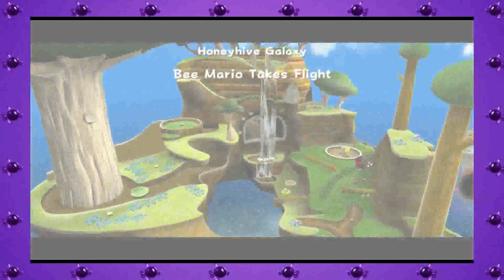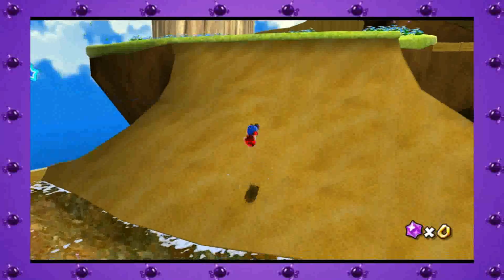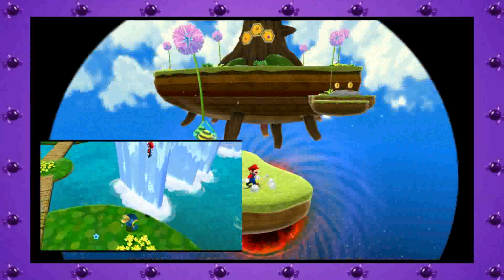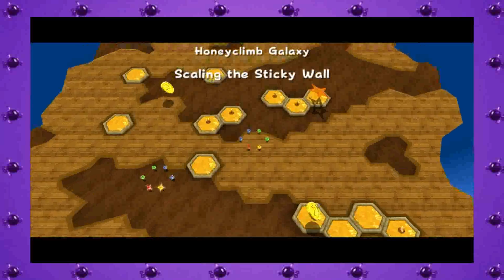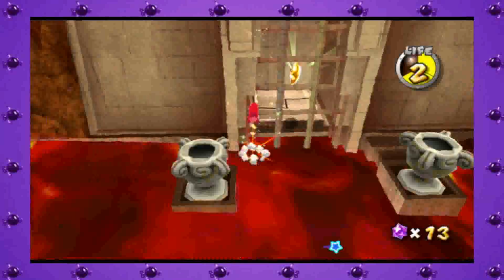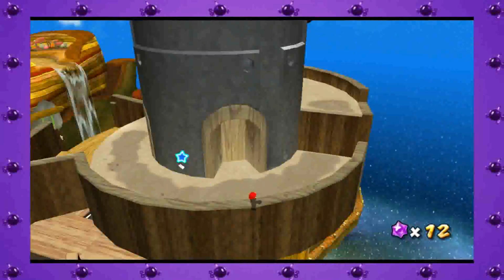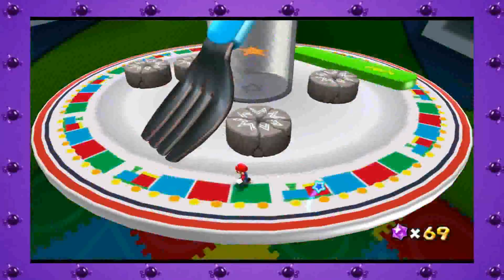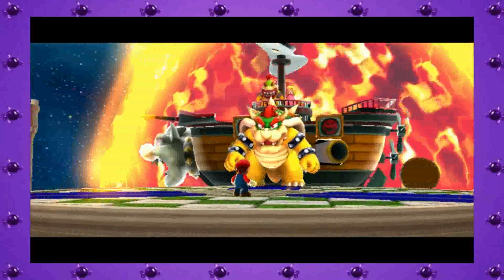The Games Must Go On, Super Mario Galaxy without power ups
a complete re-cap of the Super Mario Galaxy without power ups series.